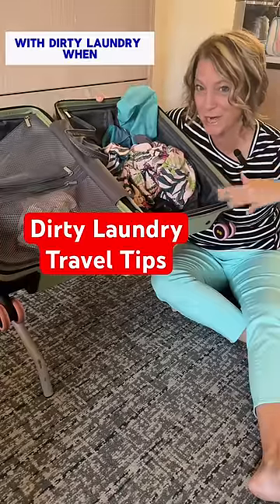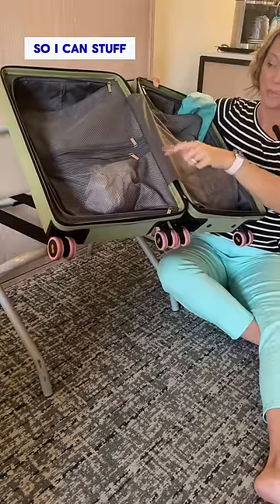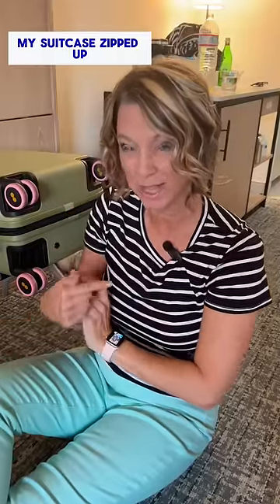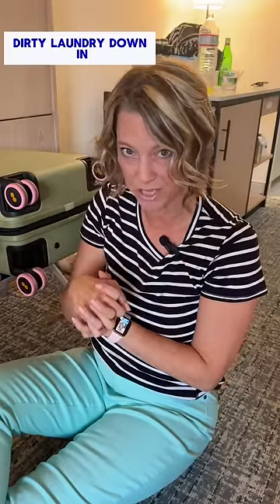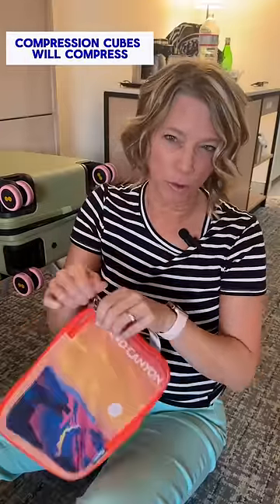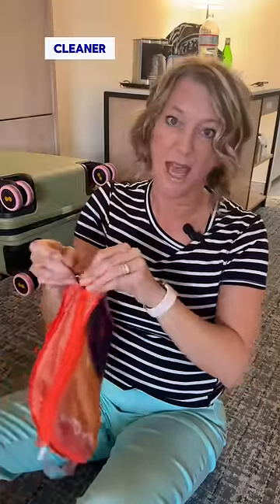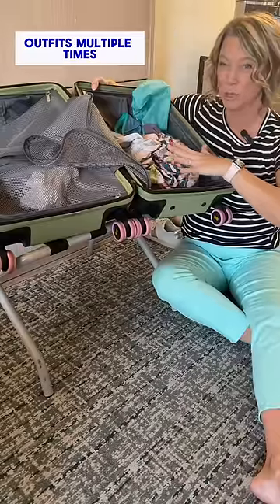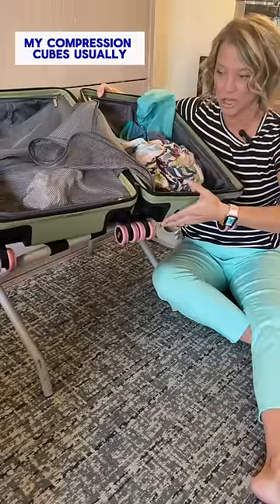3 Travel Tips for Dirty Laundry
✈️  Travel Tips for Dirty Laundry on Vacation💙
Links can be found on my bio page (tap @traveltipsbylaurie) and then find the links. I cannot put them in vertical videos.
You can also read more details about my vertical video items on my LTK app page. It is where you tap on the item you need a link for.
 1. Use your carry-on suitcase features to your advantage.
2. Put dirty clothes in the pockets until time to go home 3. You can also put your clothes in the packing cubes to separate them from your clean vacation outfits.
👨‍✈️ I’m a Houston pilot wife sharing tips to help you “travel the globe without a worry in the world” on YTube and IG.